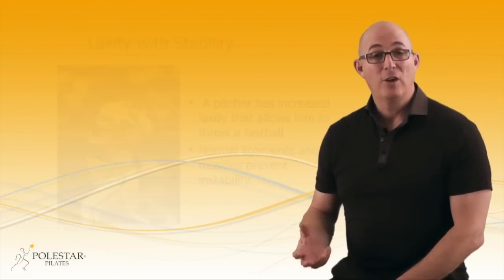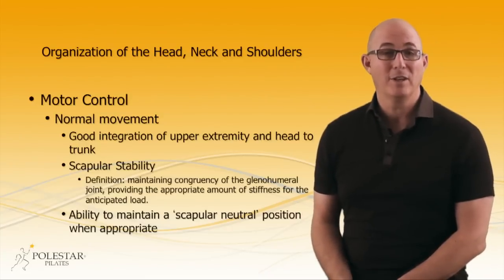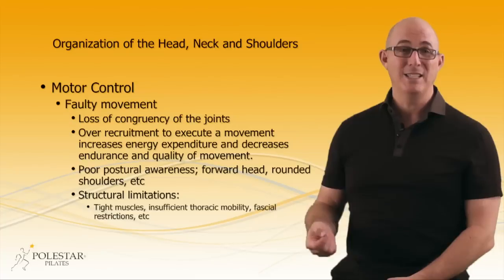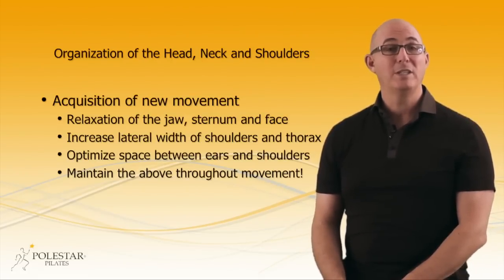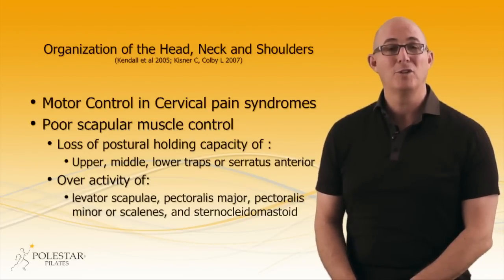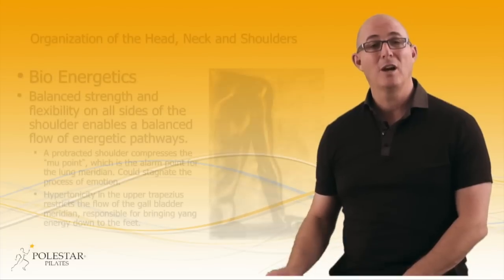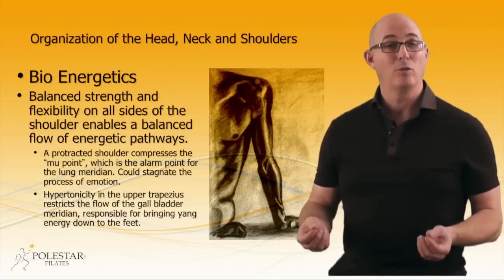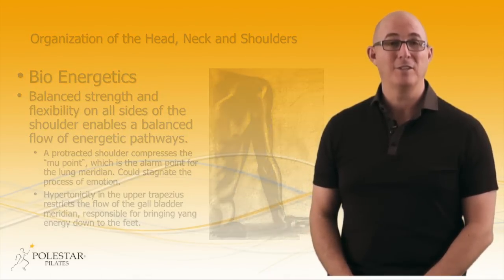Polestar Principles: Principle 4 Organization of the Head, Neck, and Shoulders (Part 3)